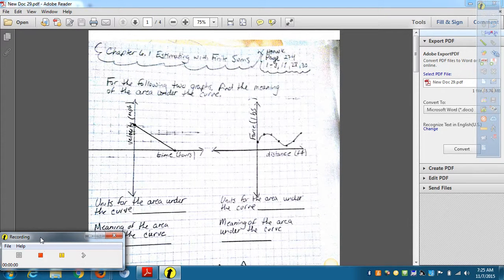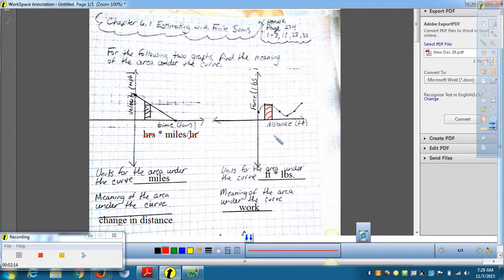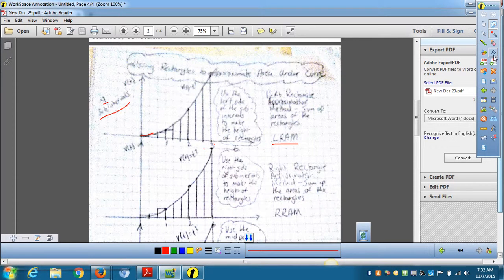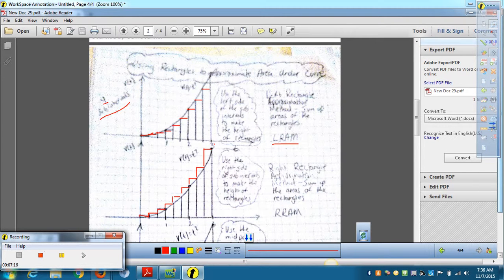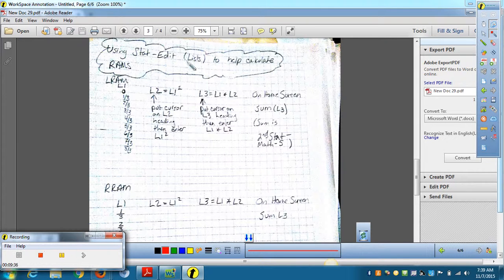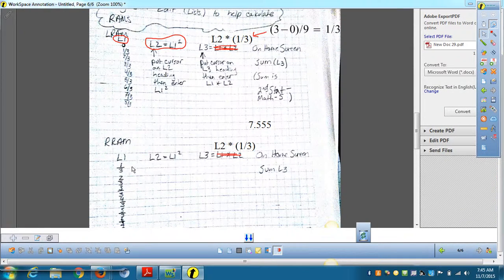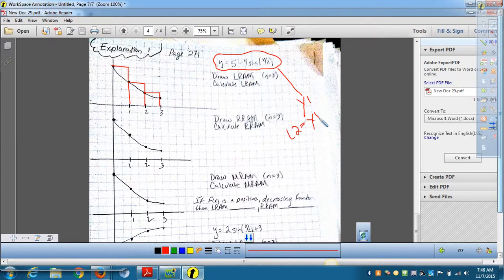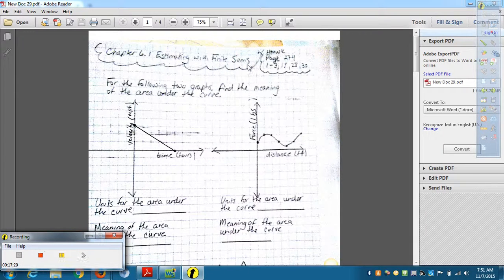Ms. Hein's AP Calculus Notes - approximating area under curve